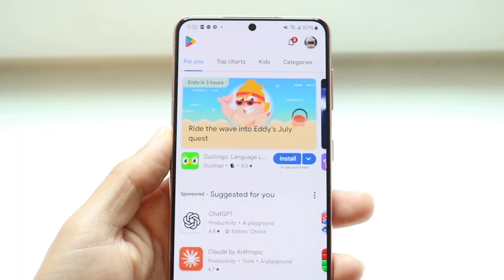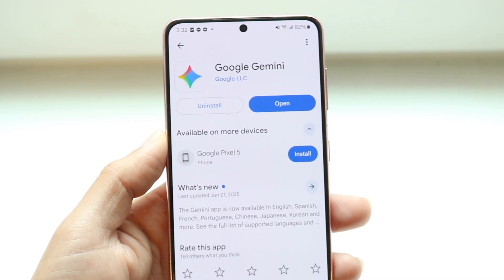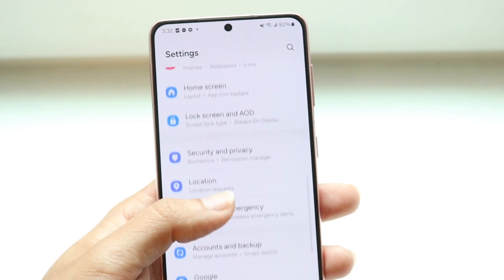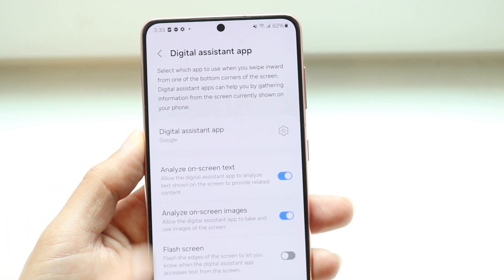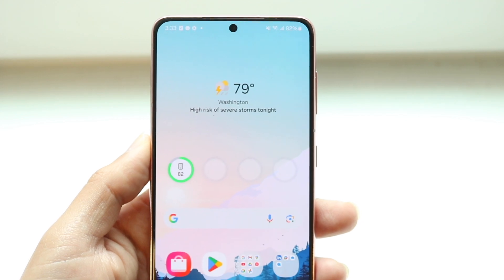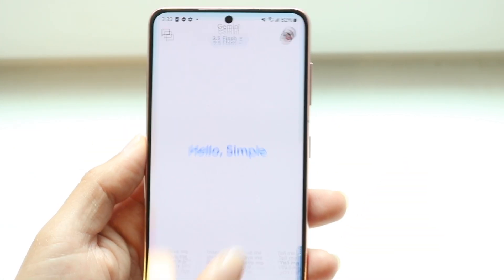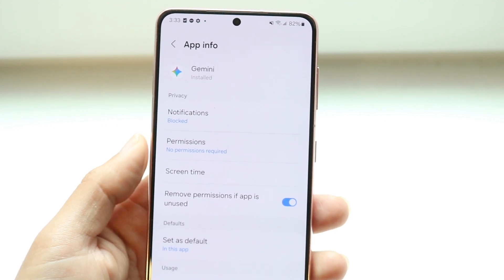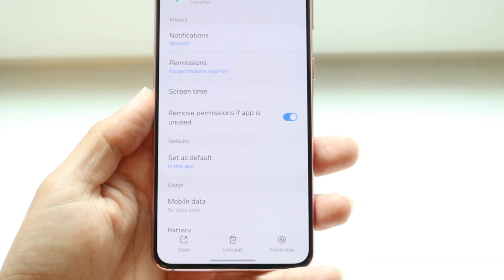How To Turn Off Gemini On Samsung Phone!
Here is exactly How To Turn Off Gemini On Samsung Phone!